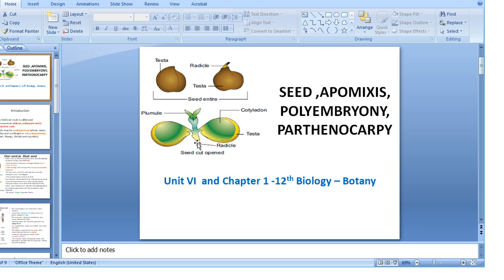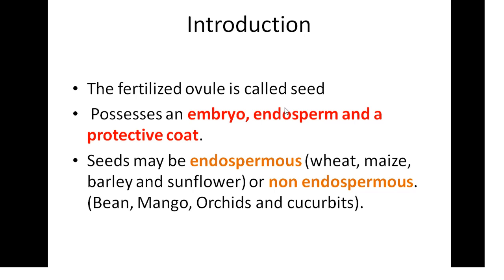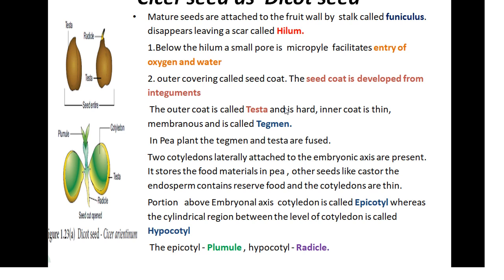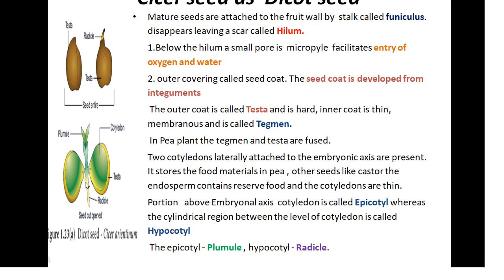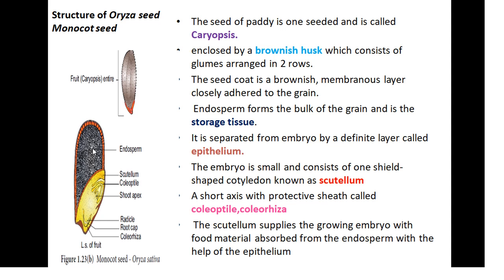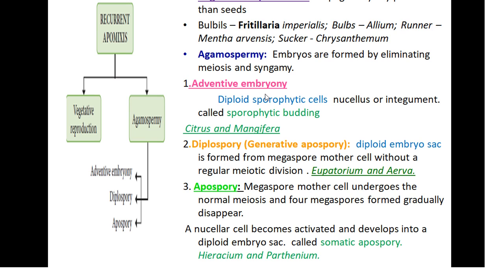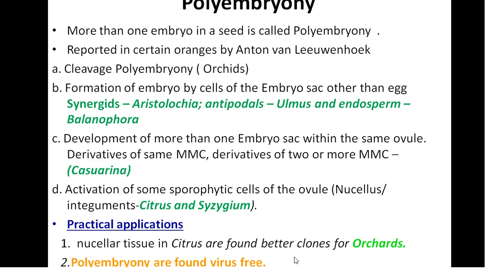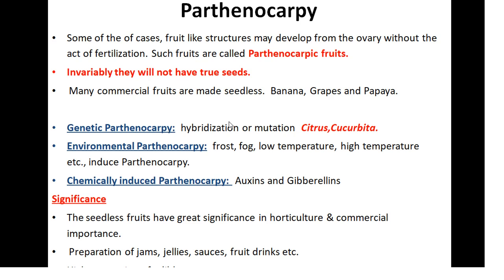12th Biology Botany_Seed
In this video explains, Definition and parts of seed and Apomixis, polyembryony and Parthenocarpy with examples.